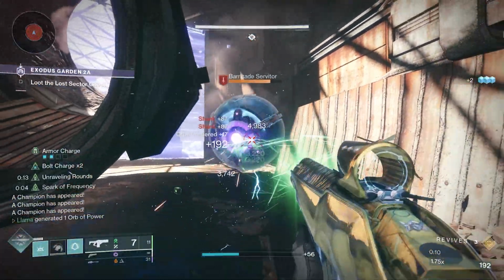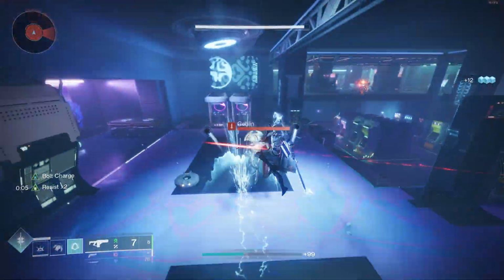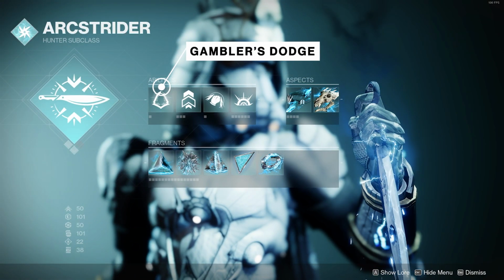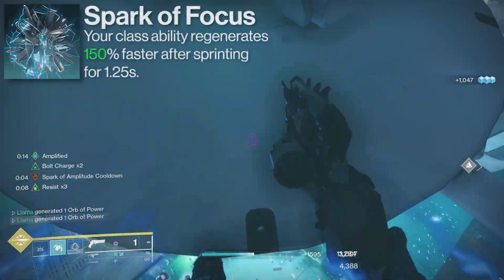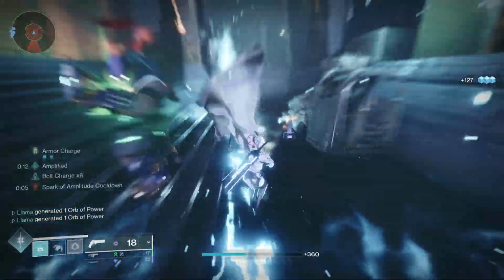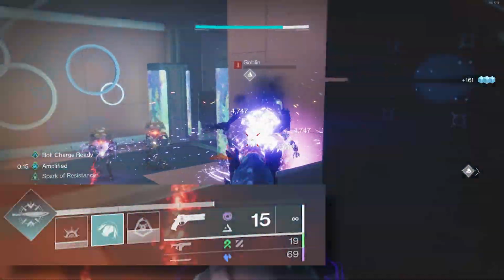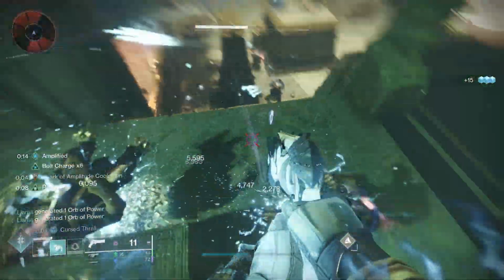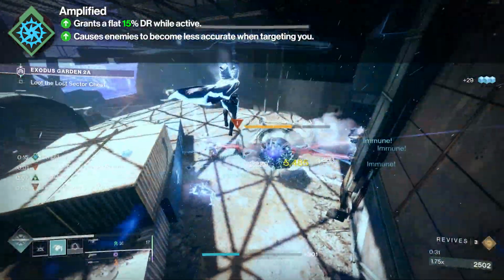Arc Hunter Perfected – The GREATEST Arc Hunter Build To Date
Today I have an Arc Hunter build for you that's tops all my previous ones and is quite possibly the best Arc Hunter has ever truly been!

Typically when building an Arc Hunter build you choose between either Tempest Strike or Ascension and never both, which is exactly what we’ve done here on this channel in the past. The reason you could never run both was because if you did, you lost the ability to run Flow State which massively fuelled your dodge recharge by 300% which made it borderline mandatory, and without it you’d be stuck with incredibly long cooldowns you couldn’t do anything about, however, that all changes today. Today I’m going to share with you an Arc Hunter build that not only lets you run both Tempest Strike and Ascension at the same time with minimal cooldowns, but also completely puts to shame the old setups that clinged so tightly onto Flow State, an Aspect which, in regards to builds like this, is now a thing of the past. Anyways, please enjoy the build!

0:00 - 2:04 Intro
2:04 - 5:09 Subclass Configuration
5:09 - 6:04 Weapons
6:04 - 8:14 Artifact Perks
8:14 - 9:09 Exotic Armor
9:09 - 10:02 Armor Mods
10:02 - 10:47 Optimal Gameplay Loop & Fashion
10:47 - 11:19